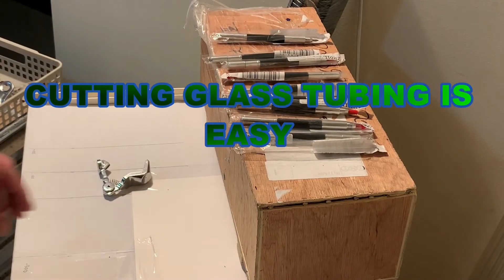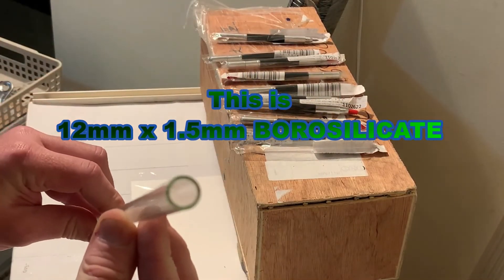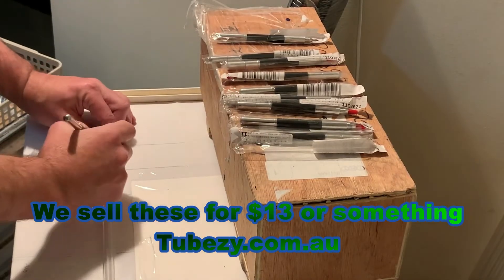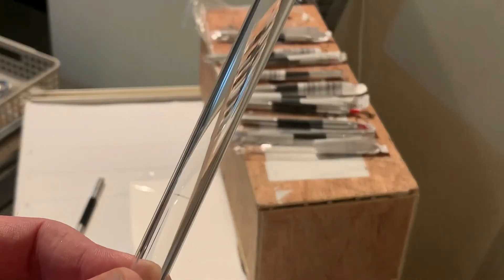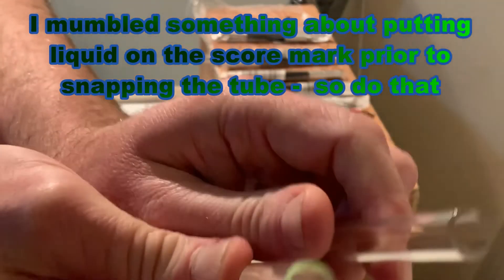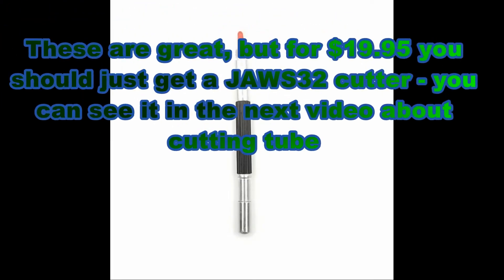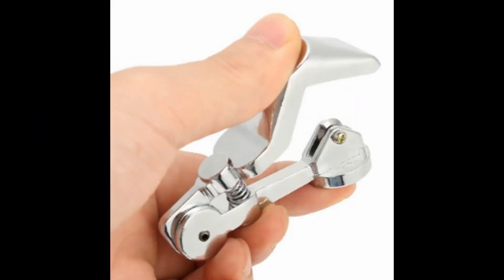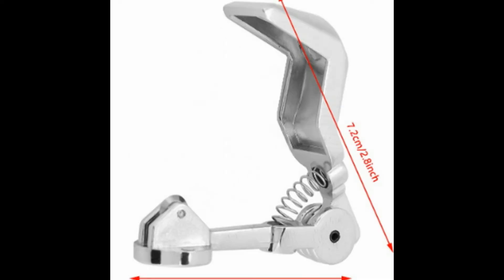How to cut borosilicate glass tube - SCORE and SNAP using a simple TUNGSTEN ceramic / glass scorer.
Big Mickey shows how to easily snap borosilicate tube after scoring with a tungsten point. 12mm x 1.5mm borosilicate tube is used in this demonstration, as is a KWIKcut16 double ended tungsten scorer.

You can get KWIKcut16 scorers, JAWS40 microwheel tube cutter and 15 different size and types of borosilicate tubing, as well as very economical and powerful glass blowing torches from Tubezy store on eBay Australia.

Thanks